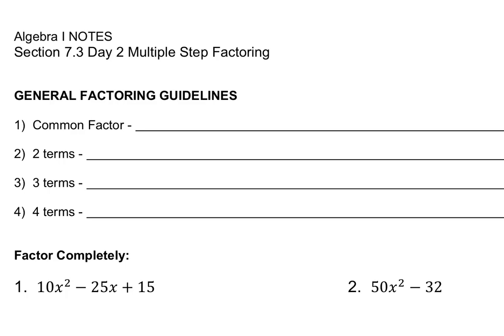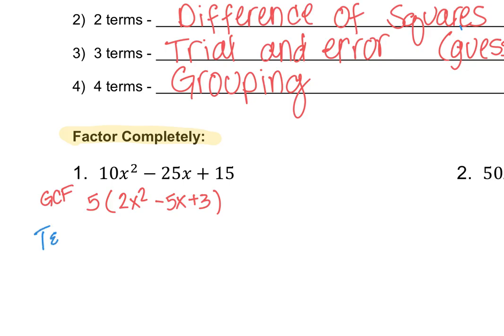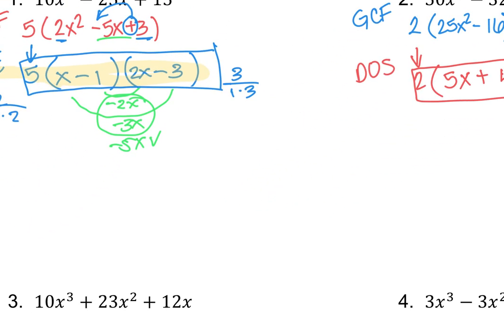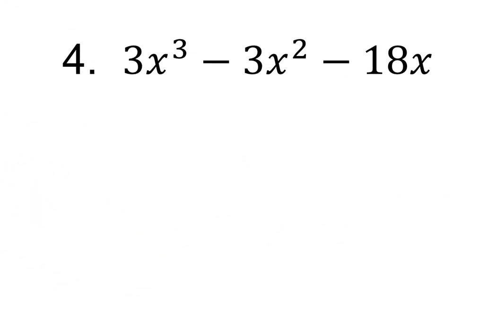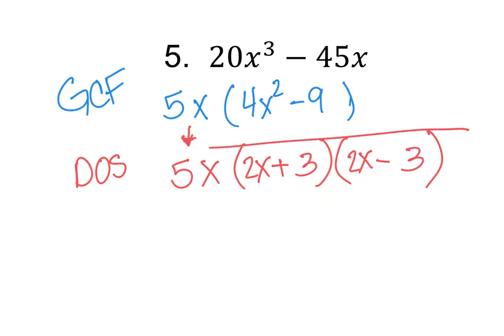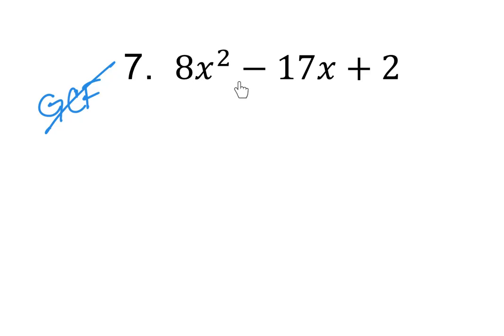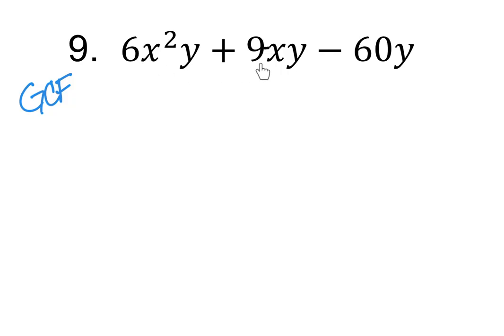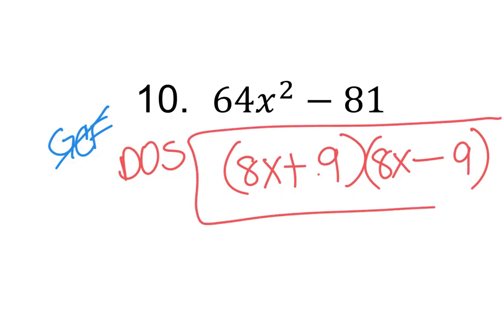7.3 Day 2